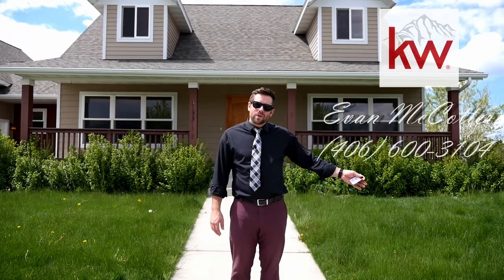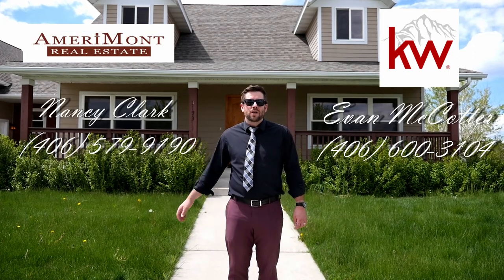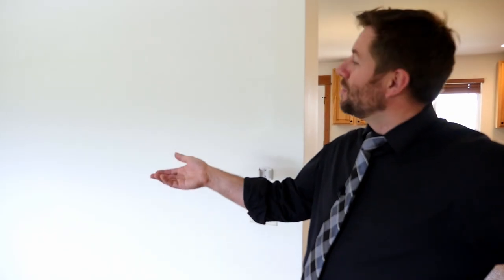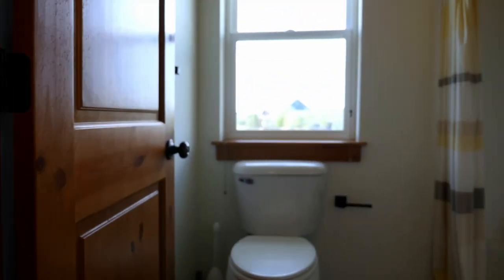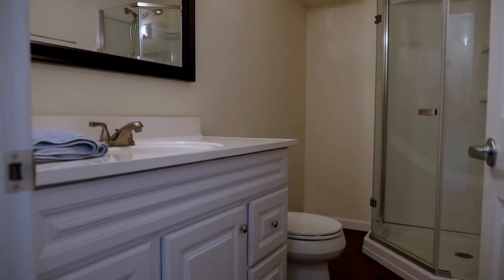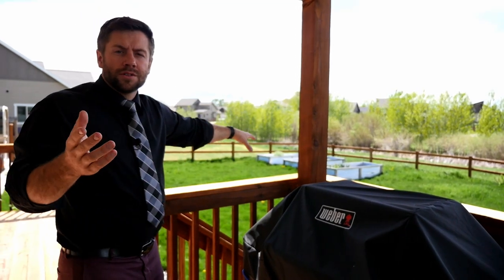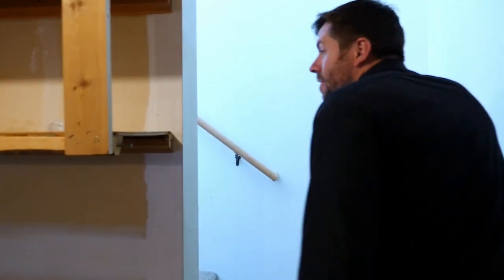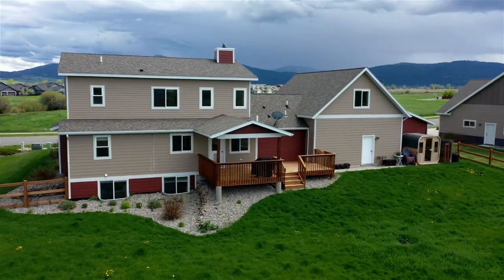3133 Parkway | Bozeman MT | Bozeman Luxury Home Tour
Enjoy this beautiful home tour!

Protected mountain views in park like setting on large 1/3 acre lot in coveted Meadow Creek neighborhood. Spacious 3750+ sq ft home has 6 bedrooms, 3 ½ bath plus bonus room. Plenty of room for your toys with oversized 3 car garage. Single level living with main level master en suite. Home greets you with freshly painted interior & vaulted great room with raised hearth wood fireplace. Upstairs and downstairs have 2 separate living areas. Second hook ups for washer and dryer so part of home could be converted to other living quarters. Office nook upstairs with built in desk. Endless possibilities with large bonus room with separate access from garage. Energy efficient with geothermal heating and cooling. Beautiful backyard is fully fenced, backs to park with covered deck to enjoy summertime fun with family and friends!

Evan McCotter Real Estate | Wynslow Real Estate | Keller Williams Montana Realty | Keller Williams Luxury | Bozeman Luxury Real Estate | Southwest Montana Luxury | Montana Ranch Properties | Yellowstone